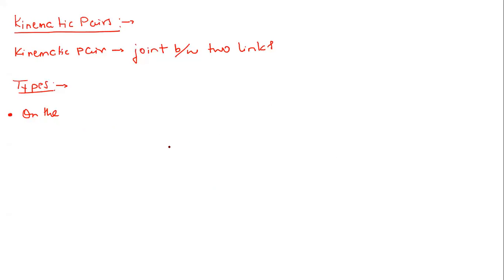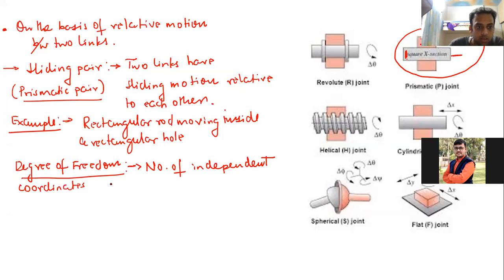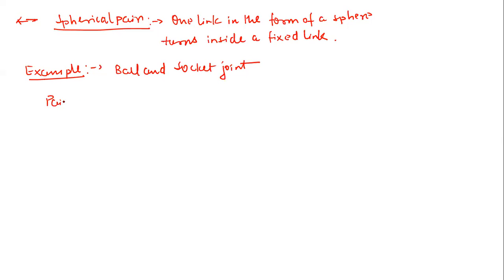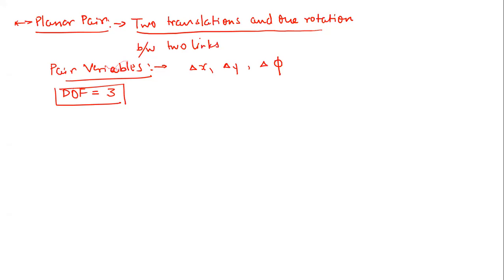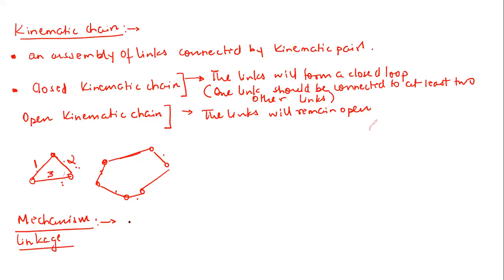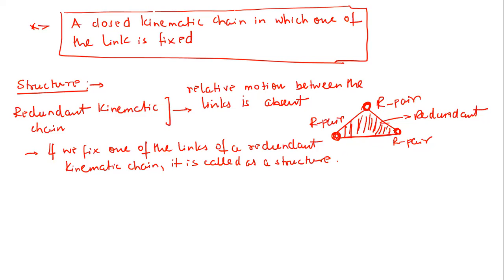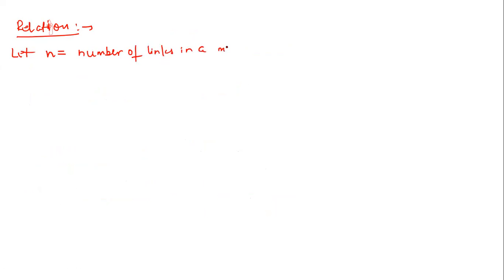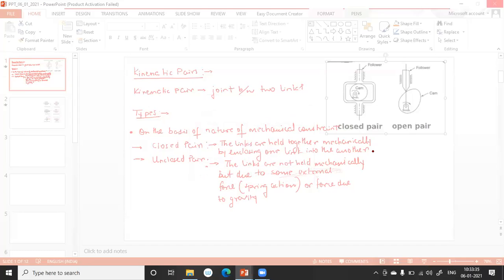Kinematic link, Kinematic pairs, Kinematic chain, Mechanism